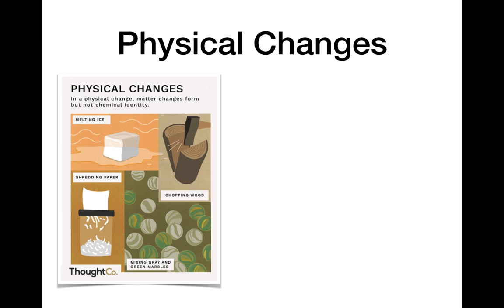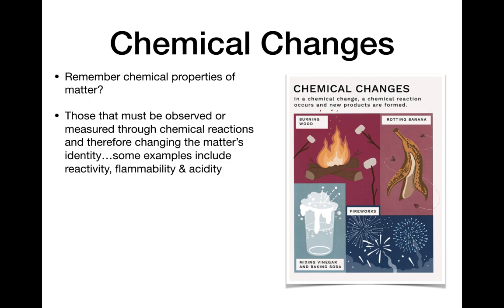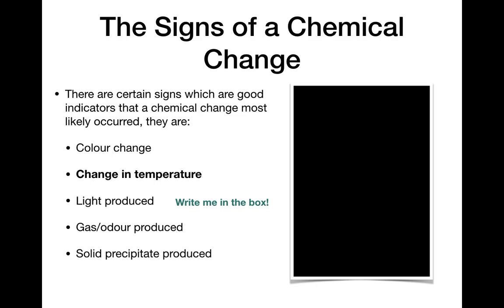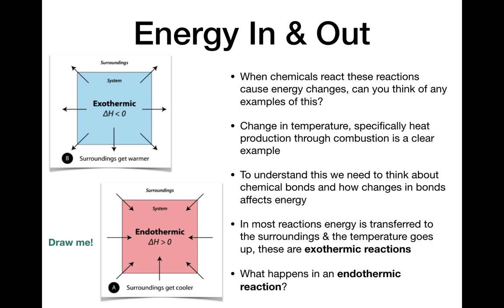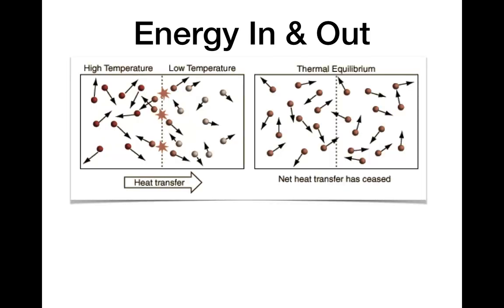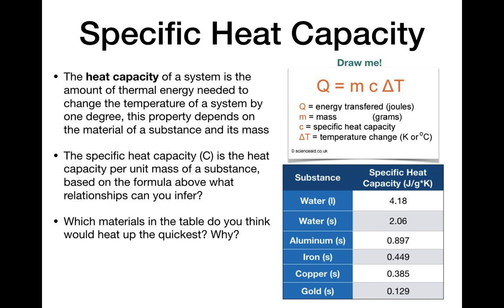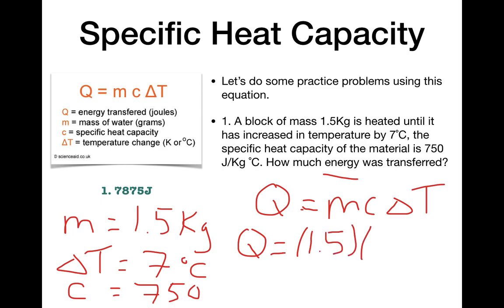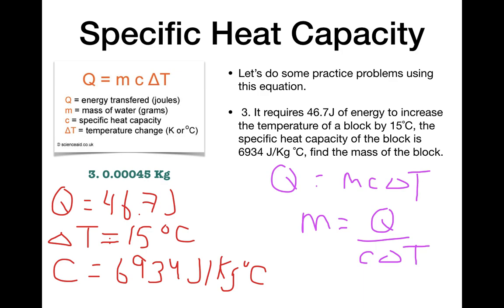RAS G10 Lesson #2 Energy in Chemical Reactions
Screencast lesson on Energy in Chemical Reactions including a review of Chemical & Physical changes, a discussion of exothermic & endothermic reactions and heat capacity including practice calculations.